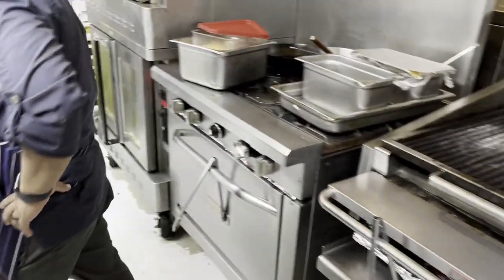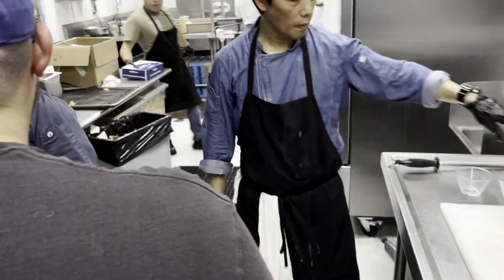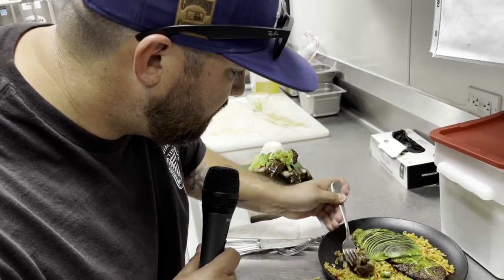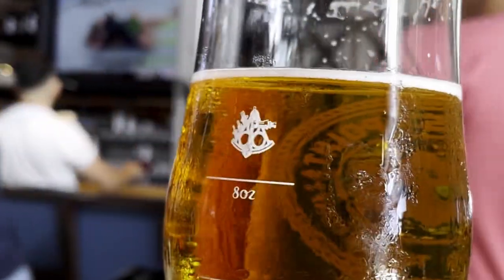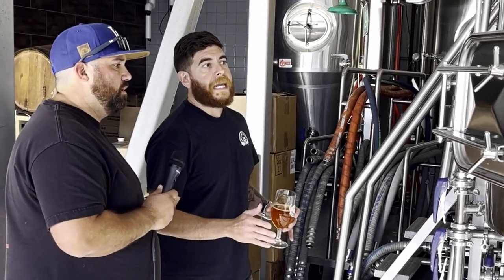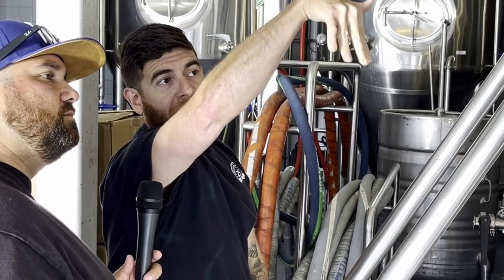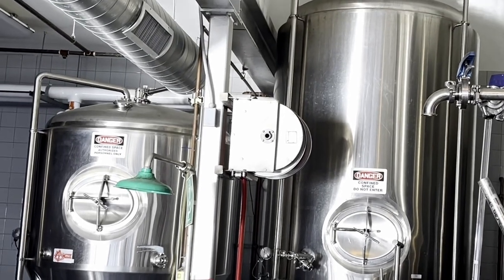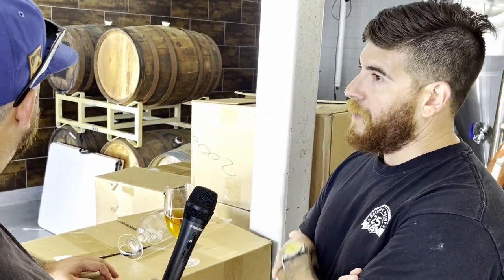Food, Beer, sexy hops, and party boats! Ballast Point Brewery Tour in Long Beach, CA - Bierclub ep.1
Join the Bottom Dwellers Bierclub crew as we go on a tour of Ballast Point Long Beach. After speaking with Brand Ambassador and host of the "Dedicated to the Craft" Podcast Jeff Lozano we were privileged enough to get a tour of this beautiful facility; including the tasting room and kitchen where we tasted menu and off menu items. Ballast Point Long Beach has beautiful scenic views, friendly staff, and plenty of patrons eager to to be seated to taste delicious food and of course enjoy a fantastic beer.

Be sure to visit

TheBottomDwellers.com

Big thanks Jeff Lozano, Mario, Chef Juan, and the whole Long Beach Ballast Point crew for making this episode happen.

Please listen to the audio episode releasing on Monday 8/29, on all major podcast platforms or stream on our website.

We are two working commercial divers that love beer and food. After working all day below the sea we get thirsty and work up an appetite. We show you our favorite spots, talk to owners, and we talk to you! An interactive podcast, audio with a video component, showcasing all the hard work that goes into ensuring your good time!